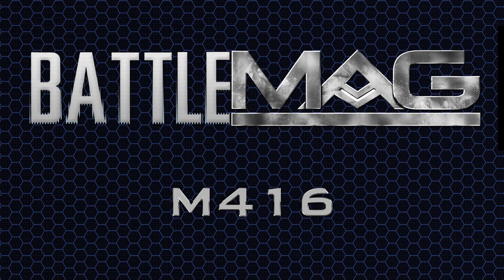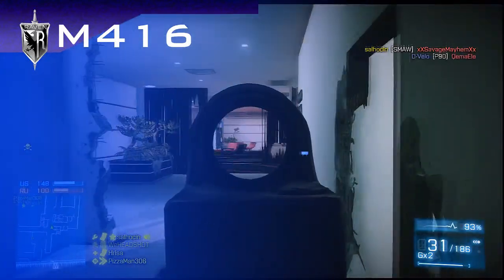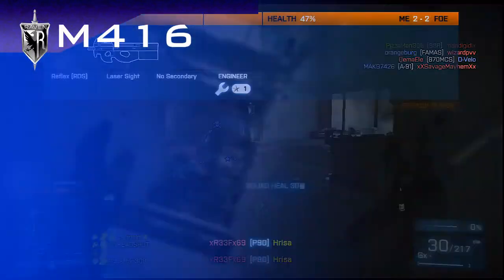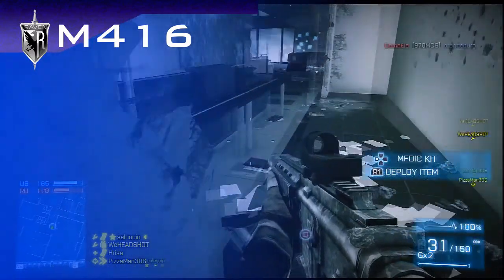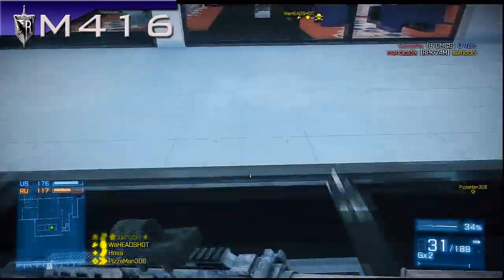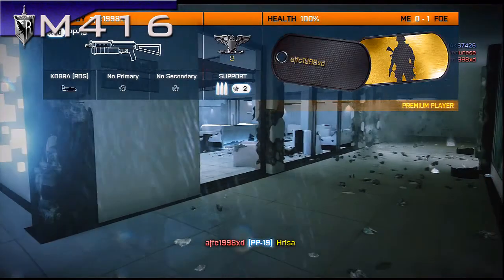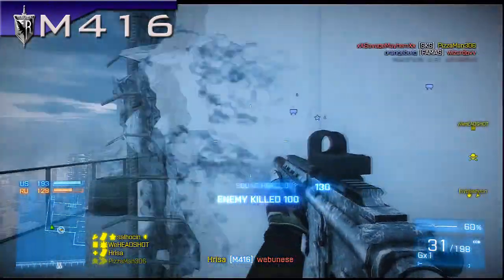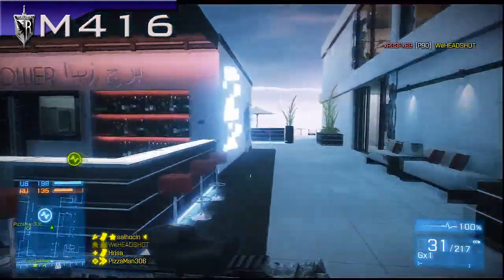BattleMAG - M416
Welcome back to another round of BattleMAG! This week we look at the monstrous Gotha Elite/M416 pairing.